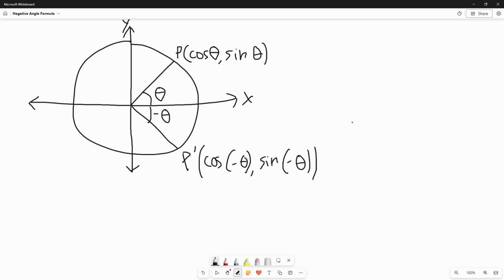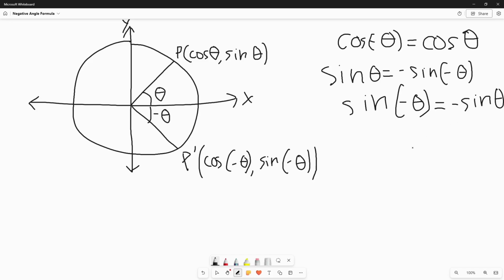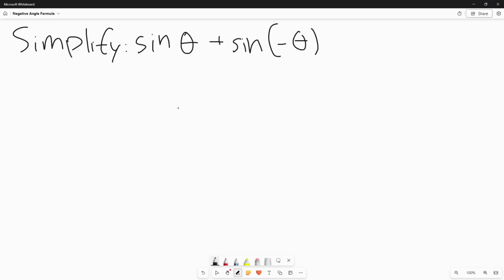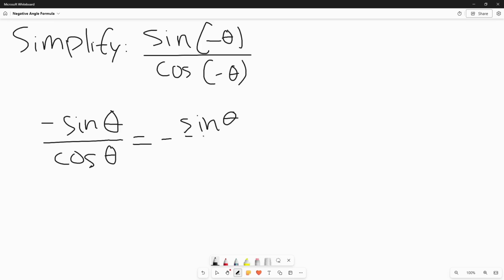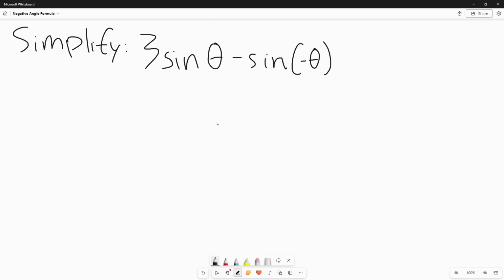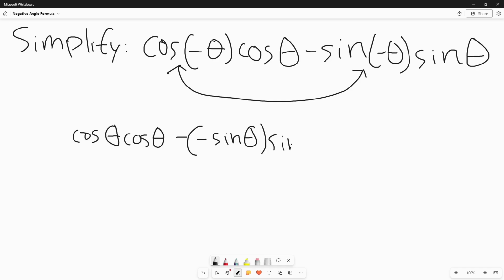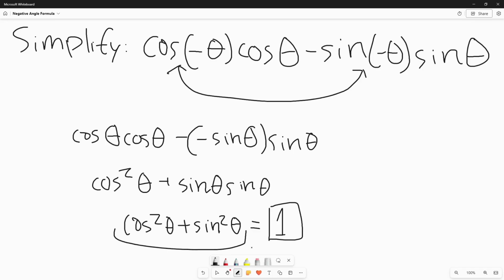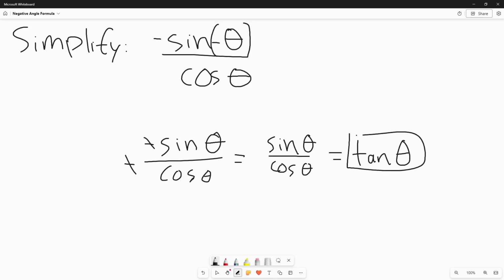Negative Angle Formulas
This video teaches the negative angle formulas for sine, cosine, and tangent, and how/when to use them.